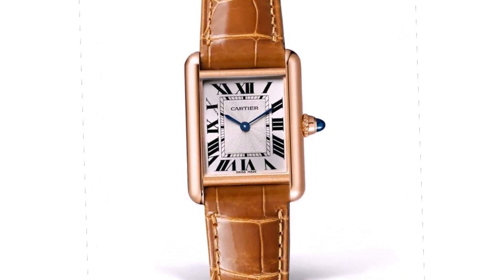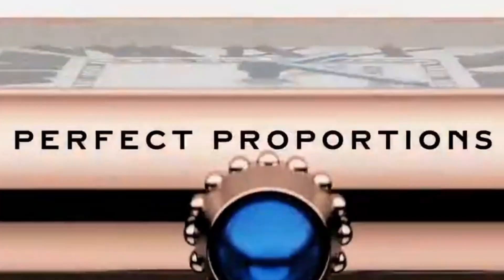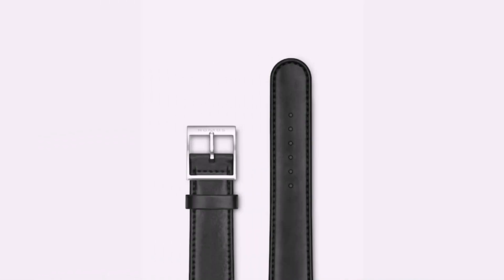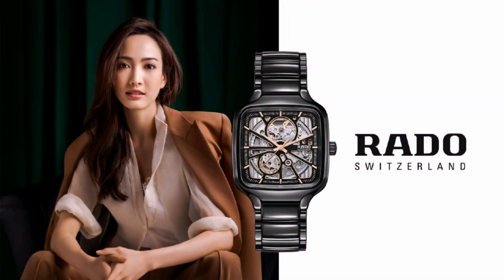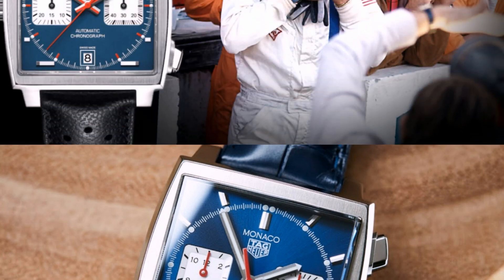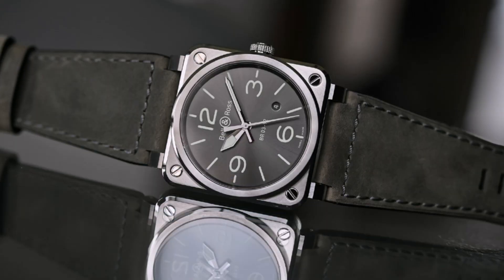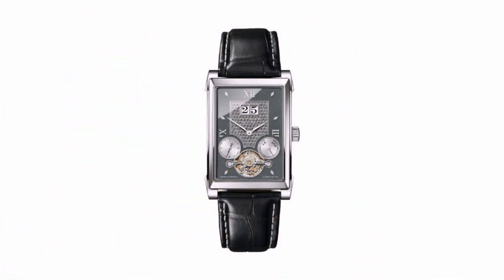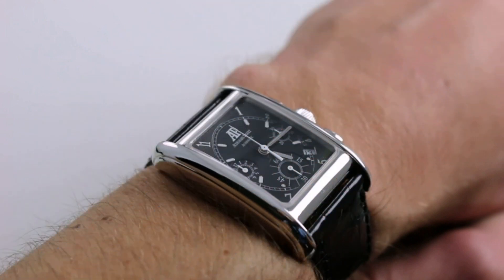The Best Square And Rectangular Watches Today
The Best Square And Rectangular Watches Today — Top 10 From Cartier, Jaeger-LeCoultre, G-Shock, And More

Square and rectangular watches are different breeds. In the exploration of watch shapes, both occupy a separate space because they look and feel different. In comparison to round, oval, or tonneau-shaped watches, there is something fundamentally different about square and rectangular cases. And as watch fans, we are often able to come up with a few examples of iconic four-cornered watches. But how about a full list? As it turns out, there are some amazing options out there. We have compiled our favorite square and rectangular watches that show the great beauty to be found in these angular forms. The result is a list that is defined by shape but ends up being diverse, serious, and playful at the same time.